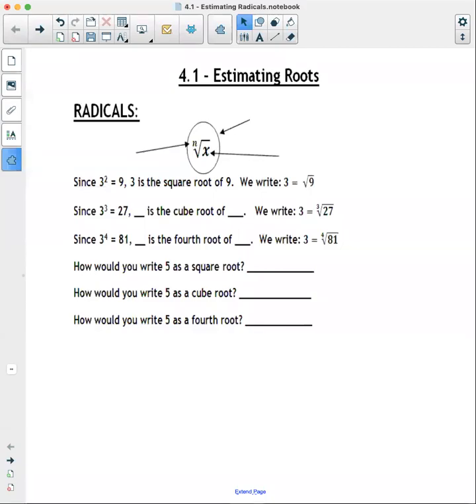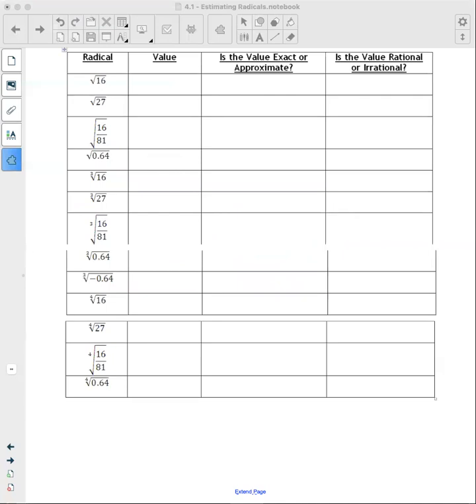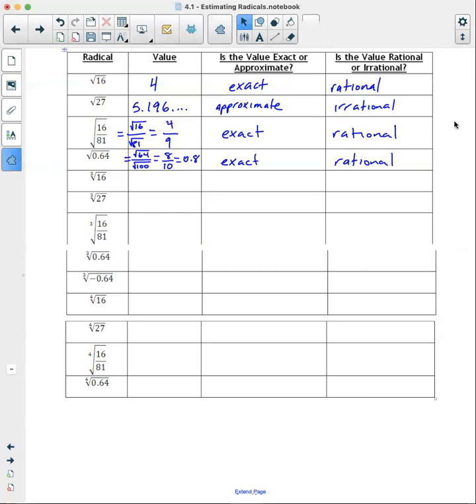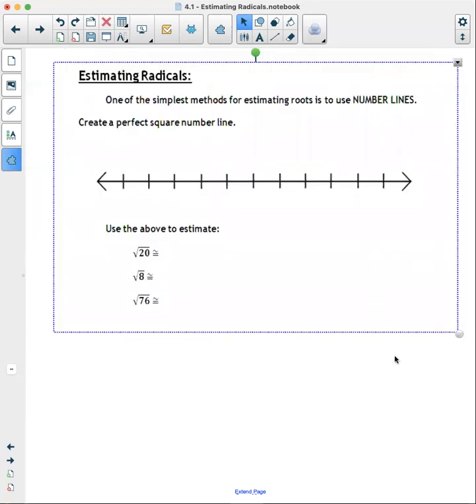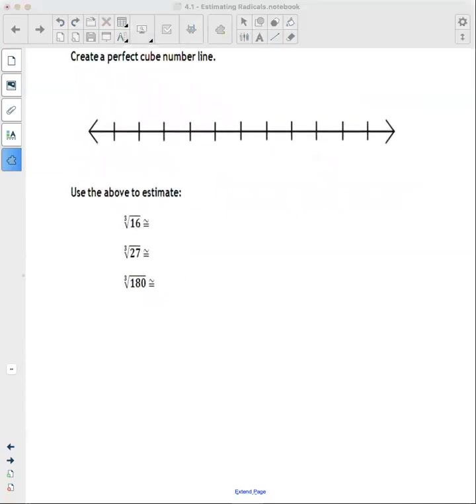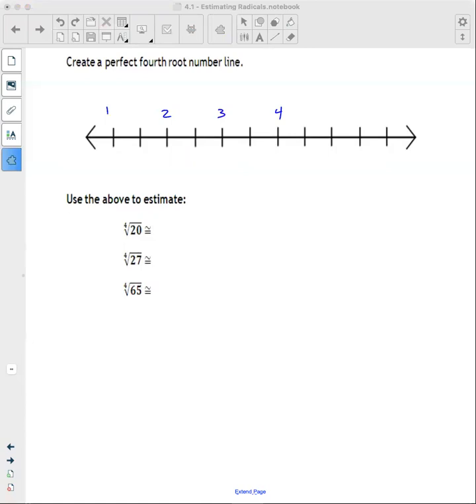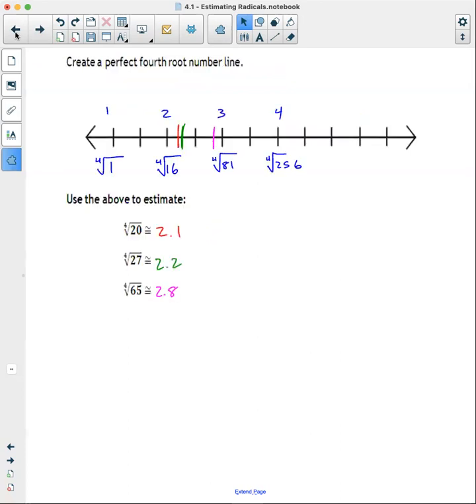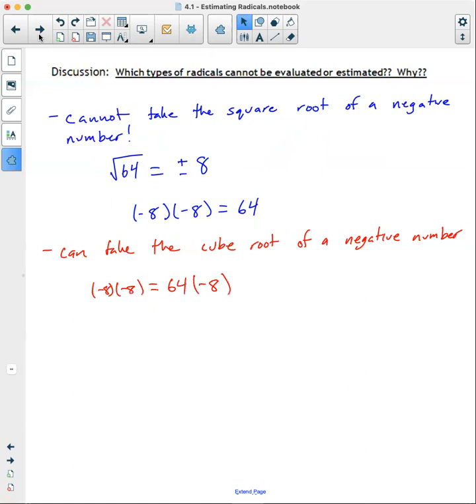4.1 - Estimating Roots